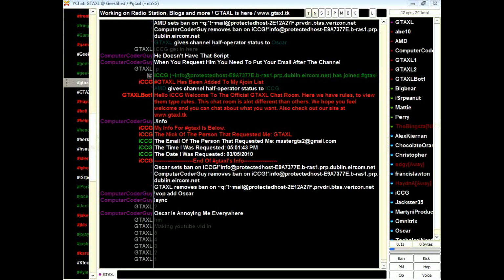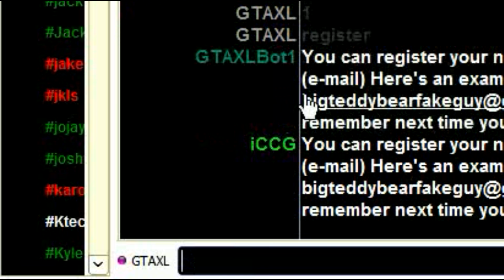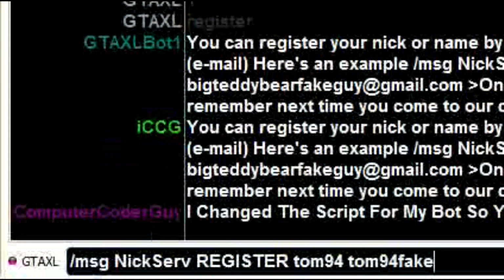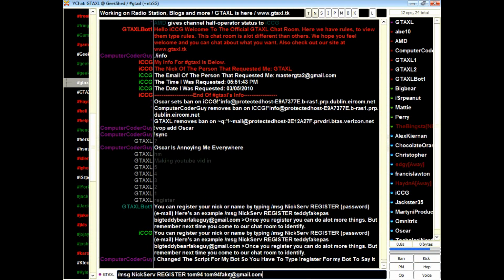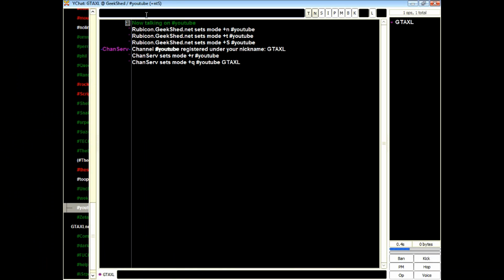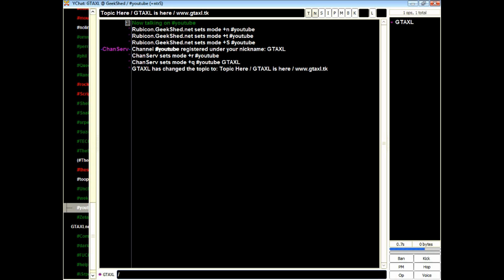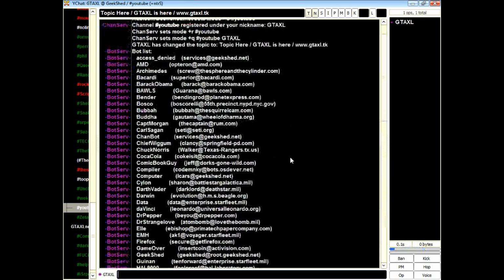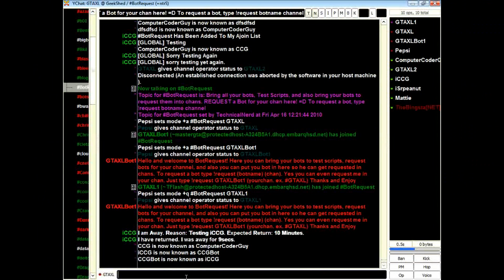How To Make An IRC Chatroom (GeekShed Version)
This is an old video I found. On how to have your own channel or chatroom on the GeekShed IRC Network.. They run Anope, the same as GTAXLnet.. So the commands are the same.